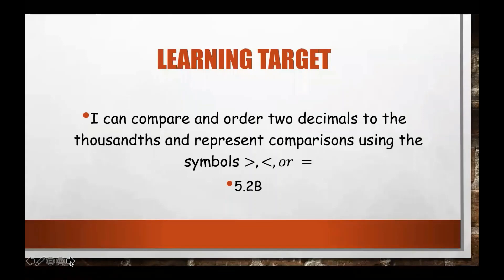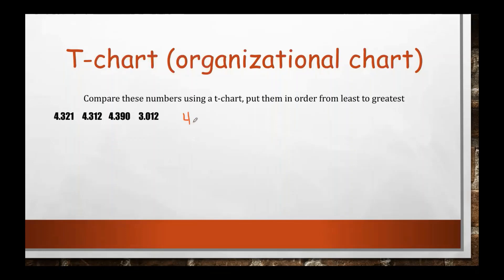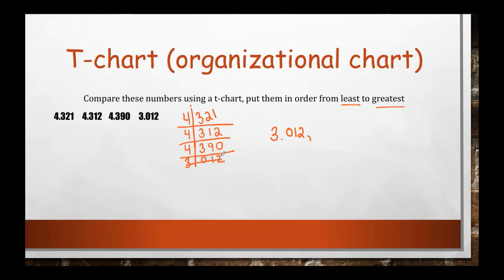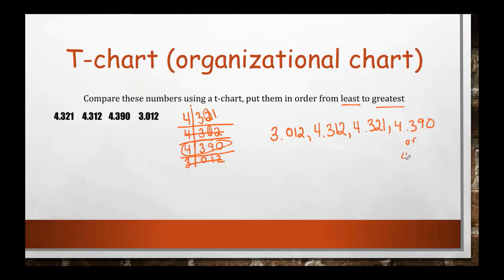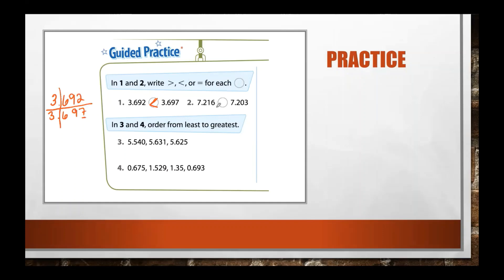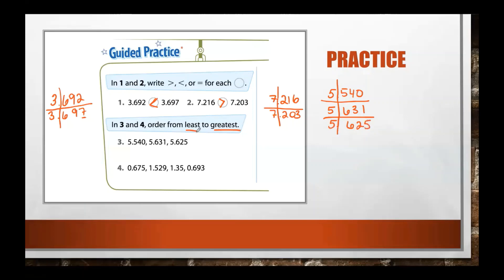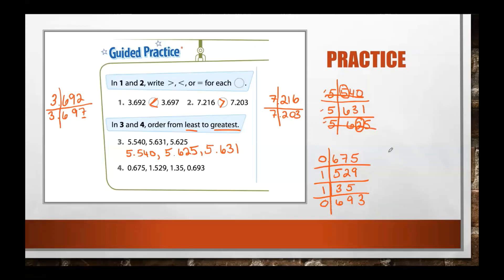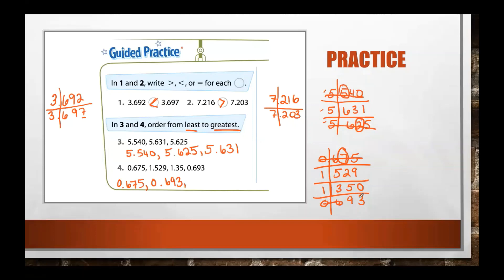Math_Compare & Order Decimals | Mrs. W.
In this video, we will focus on using strategies (to help organize your thinking) to compare decimals ( less than, greater than, or equal to) to the thousandths place. Also ordering decimal numbers to the thousandths place from least to greatest.